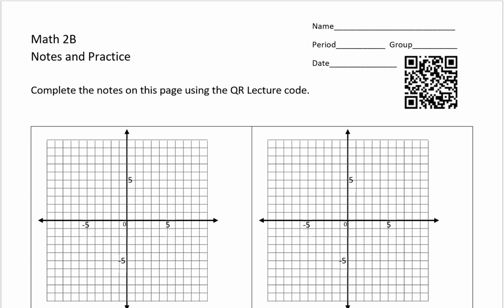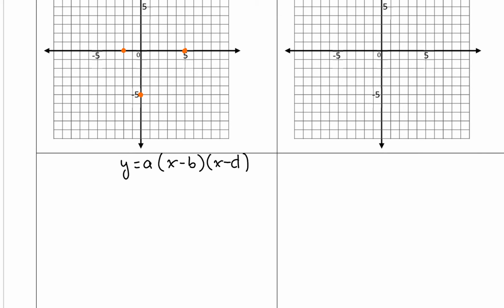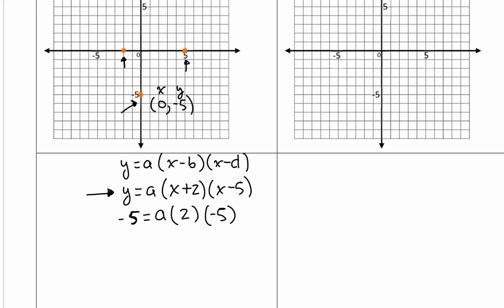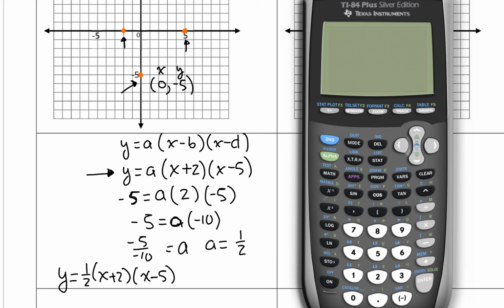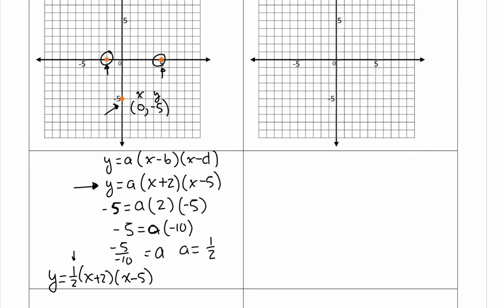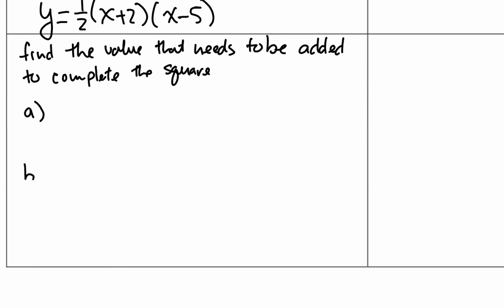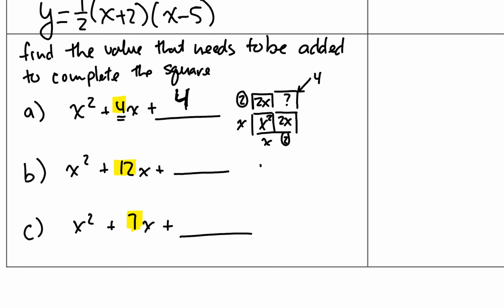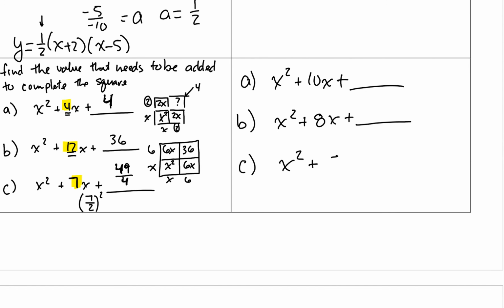Math 2B November 9 Part 1